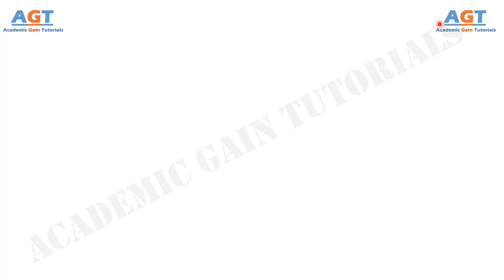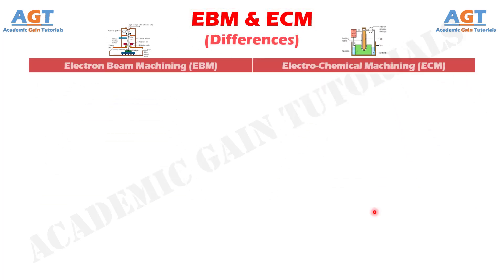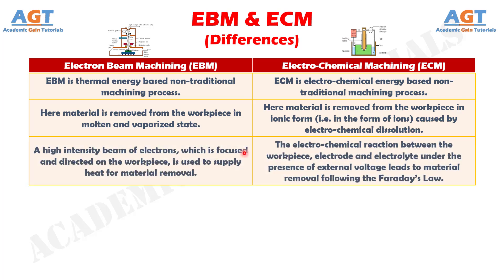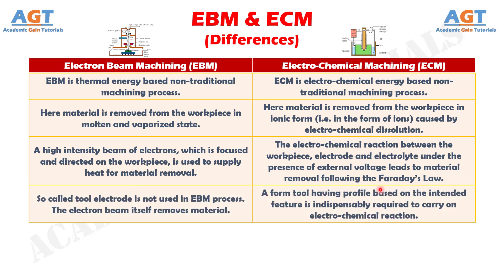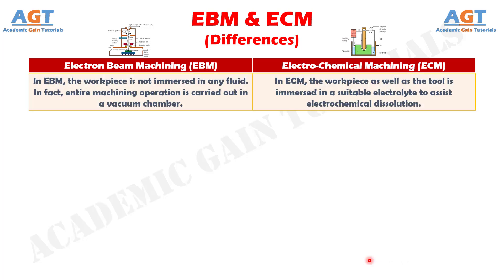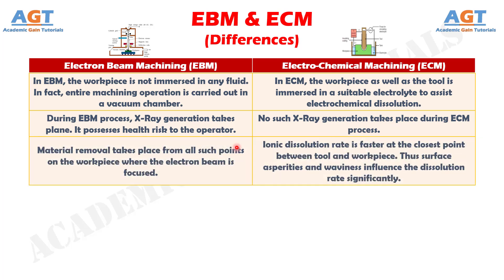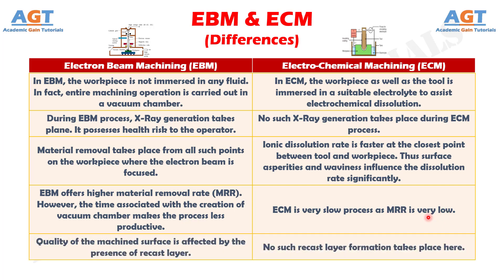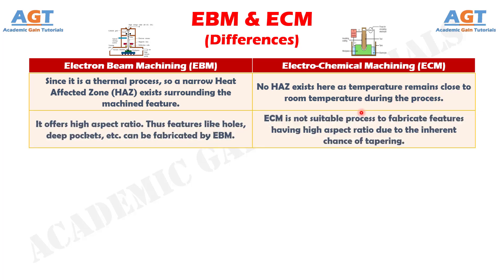Differences between Electron Beam Machining (EBM) and Electrochemical Machining (ECM).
This video covers a detailed discussion on the major differences between Electron Beam Machining (EBM) and Electrochemical Machining (ECM).